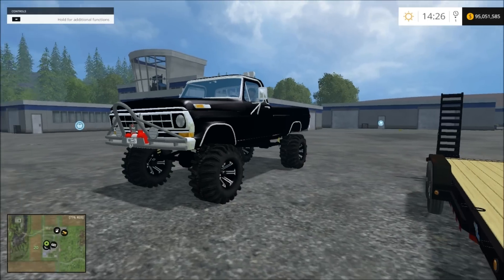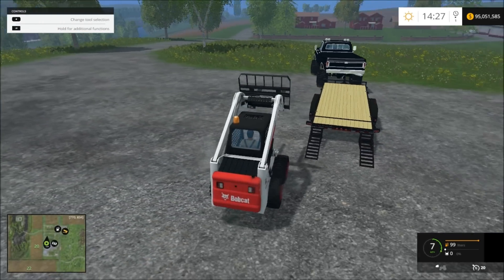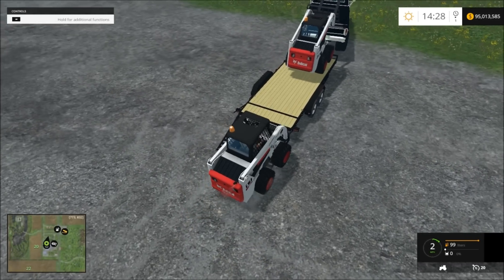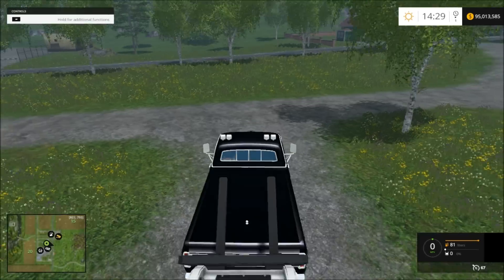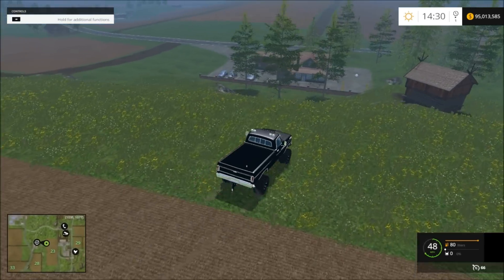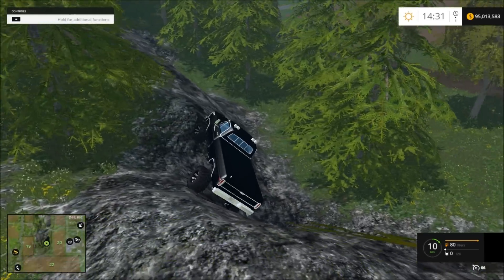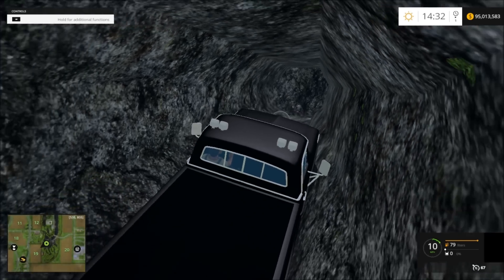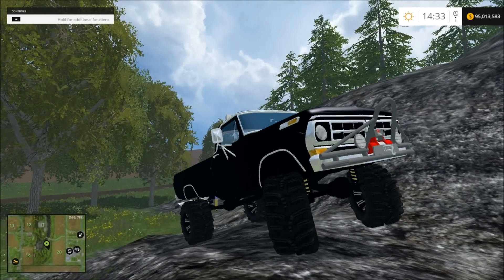Farming simulator 2015 1972 FORD V 1.3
Looking at the 1972 FORD V 1.3 and the LOAD TRAIL EQUIPMENT TRAILER V 1.0 mods

Mods